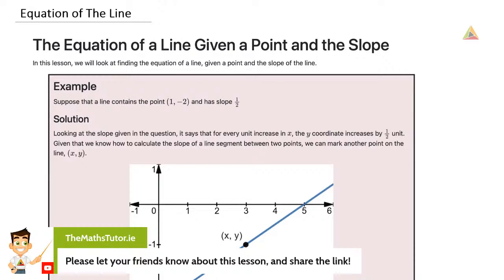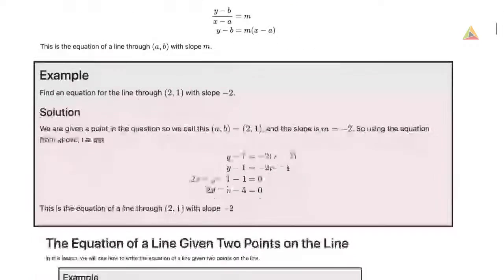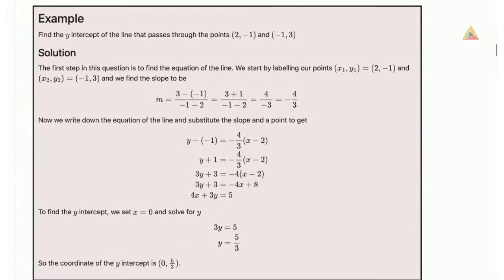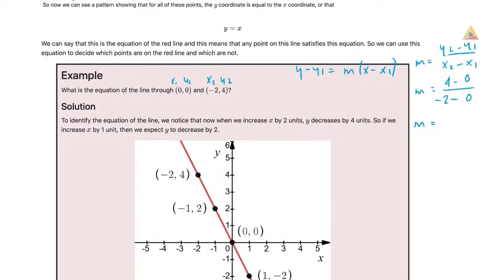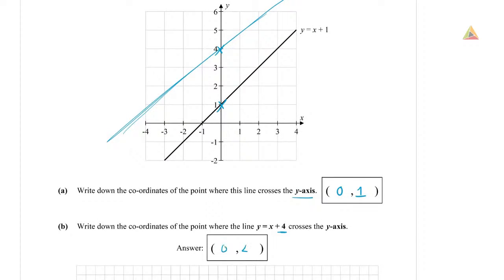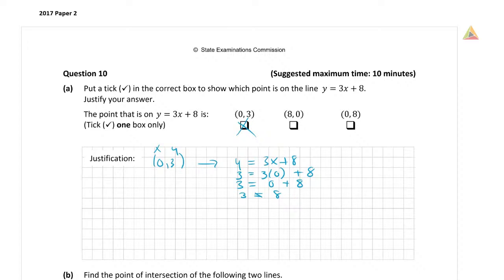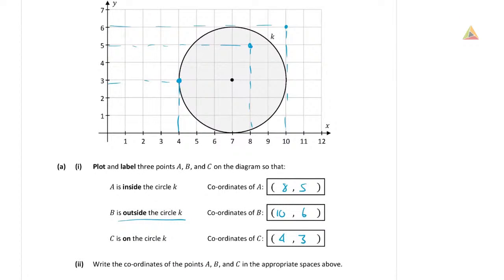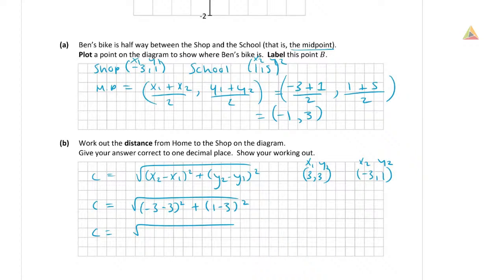JCO - Exam Countdown - Week 22 - Junior Cycle Ordinary Level